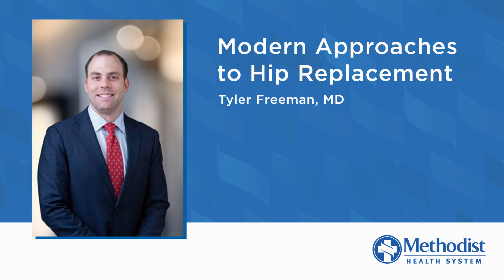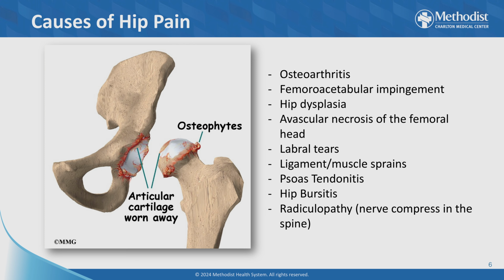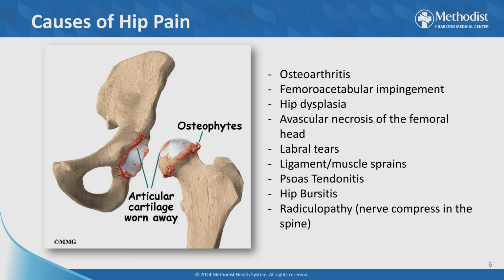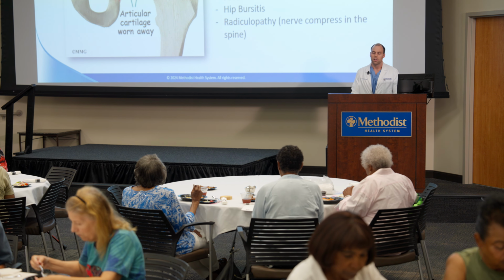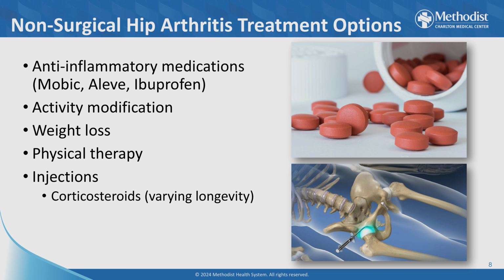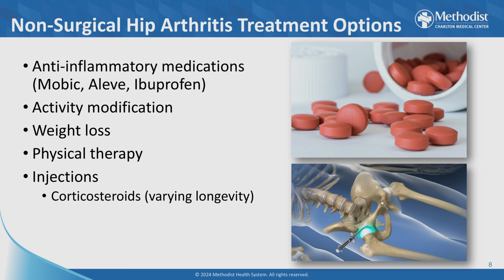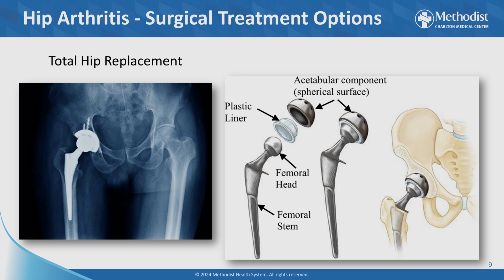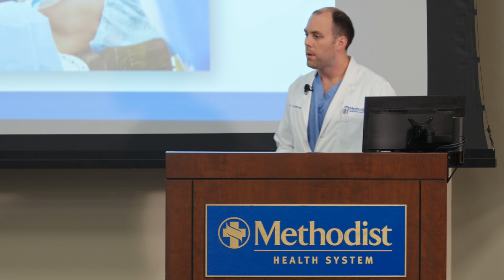Modern Approaches to Hip Replacement